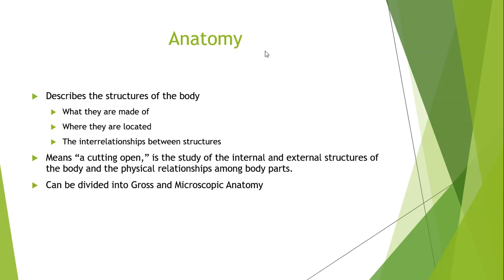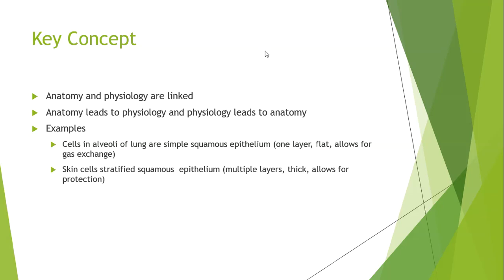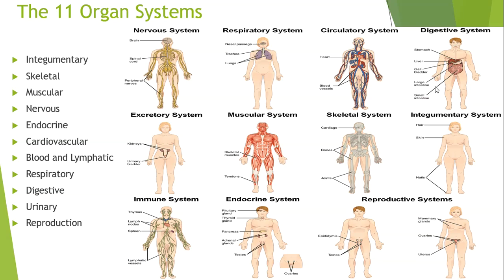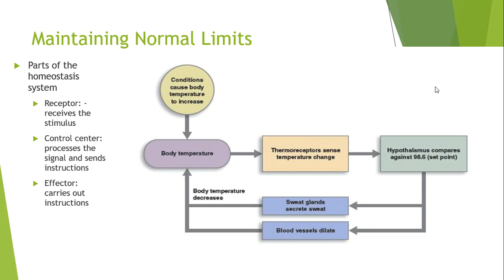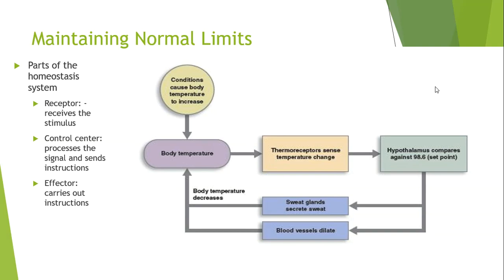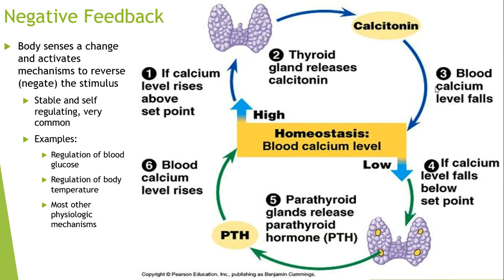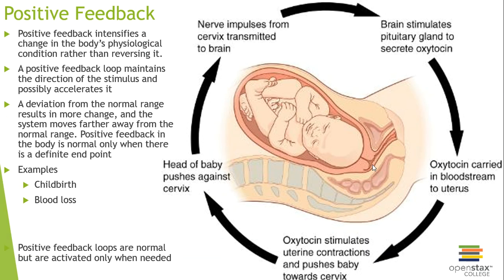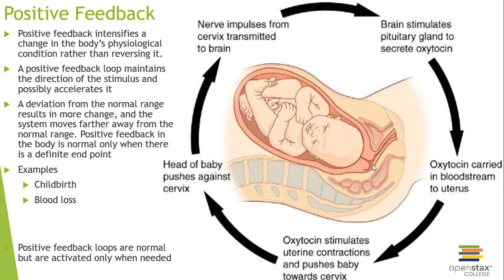Unit 1 Module 1.1